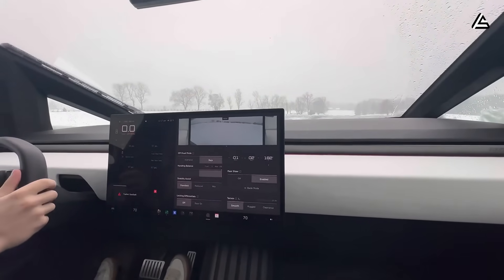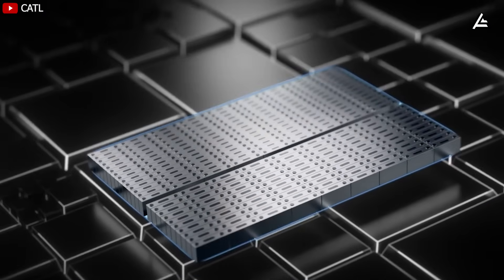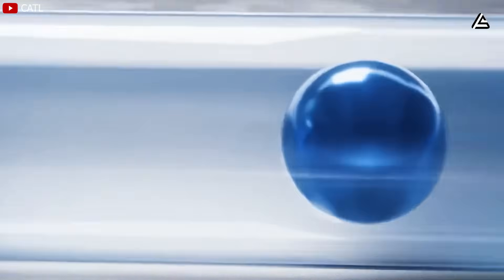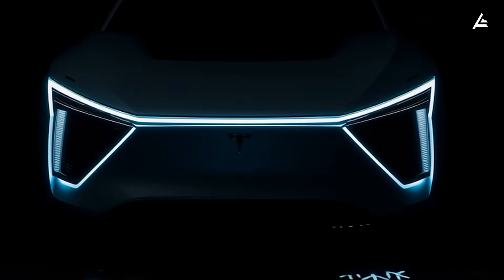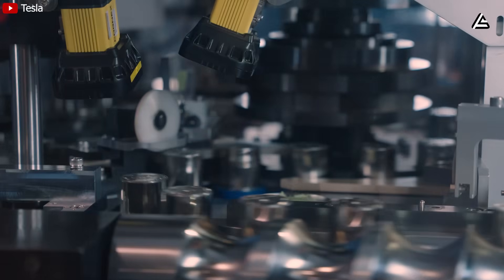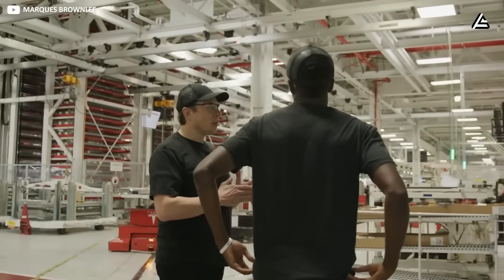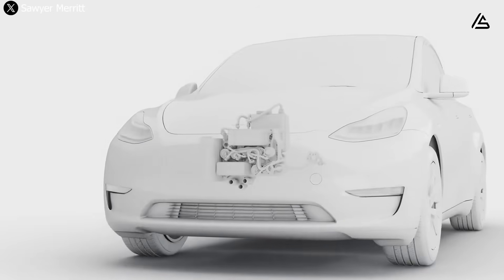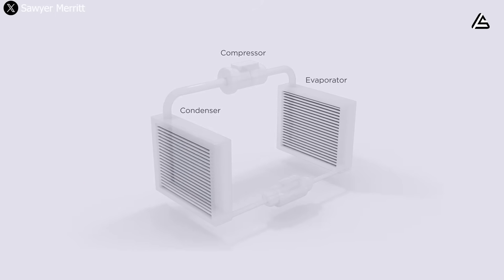How 2026 Tesla Model 2 Handle in Cold Weather? FIRST Testing SHOCKING Entire Industry (Part 1)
00:00 Intro
01:23 How Does the Model 2’s New Battery Chemistry Actually Respond to Sub-Zero Temperatures?
06:17 How Can the Model 2 Maintain Cabin Heat Without Killing Real-World Range?
11:39 Autro
How 2026 Tesla Model 2 Handle in Cold Weather? FIRST Testing SHOCKING Entire Industry (Part 1) Cold-weather performance has become the new battleground in the EV industry, and the first early-season tests of the 2026 Tesla Model 2 have delivered something nobody expected. Engineers monitoring the prototype across controlled testing routes from –12°C mountain passes to 0°C urban stop-and-go cycles reported results that are already rattling competitors from China to Europe. But what exactly makes this winter trial so different—and why are analysts saying it “shocks the entire industry”?

How 2026 Tesla Model 2 Handle in Cold Weather? FIRST Testing SHOCKING Entire Industry (Part 1) Can the Model 2 retain usable range in real-world freezing conditions? How does its heating system compare to rivals in this price bracket? And does this early test finally prove that cold-climate EV ownership is becoming realistic for the average buyer, not just premium customers? These are the questions we’ll break down in today’s analysis.
If you enjoy smart, concise analysis without the fluff, then help us push toward our next milestone of 15,999 subscribers.

How 2026 Tesla Model 2 Handle in Cold Weather? FIRST Testing SHOCKING Entire Industry (Part 1) Honestly, that last “999” is driving us crazy—so if you’re watching without being subscribed, you might be the person who finally pushes us over the edge. Now, let's dive in!